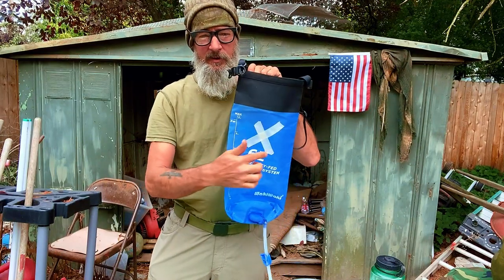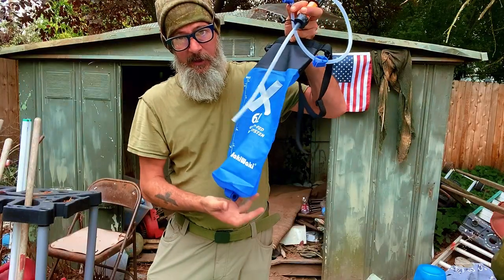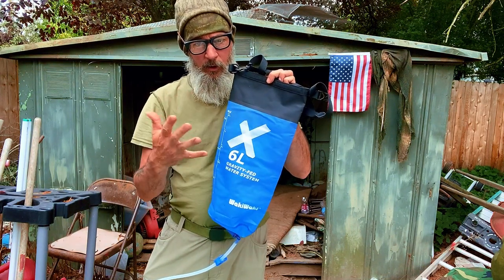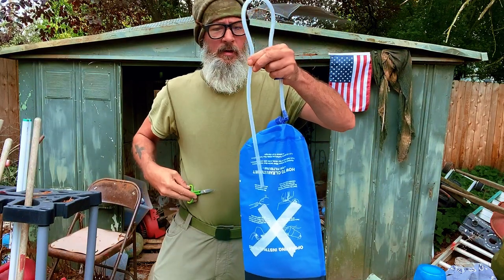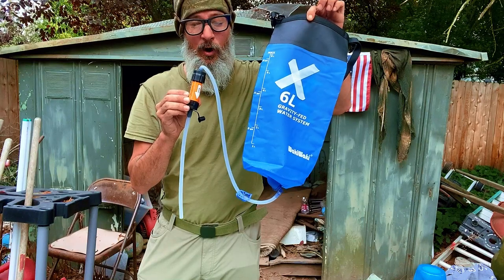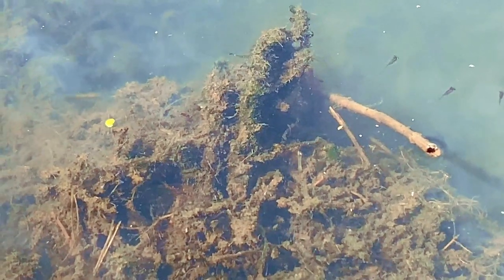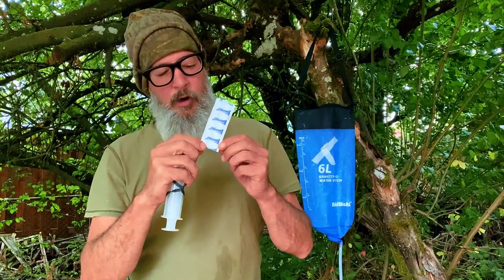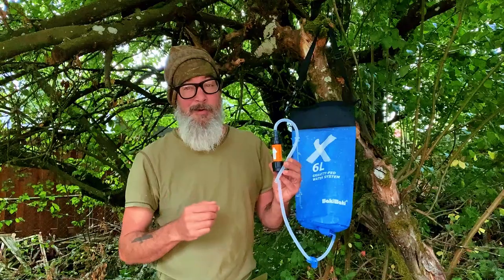GRAViTY WATER FiLTER SYSTEM Sawyer Mini TiPs TRiCkS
Build your own Gravity Fed Water System with a Water Filter for your Base Camp. I'll share some valuable tips and tricks i've learned, to save you time and headaches BEFORE you purchase the WRONG water bladder for this project. Coming in empty at around 8 ounces, this lightweight system is worth its weight in GOLD. If you're in a Non-Permissive environment and you get lucky enough to pass a water source, taking advantage of the opportunity is critical. Using a system like I show here, you'll be able to gather up 6 Litres of water QUICKLY and be on your way. Add Aquatabs to increase the disinfecting power just to be sure if you're dealing with extra sketchy water. I guarantee you that anyone in your camp who doesn't have their own system like this will be asking you for water. Share it...maybe(:

HT